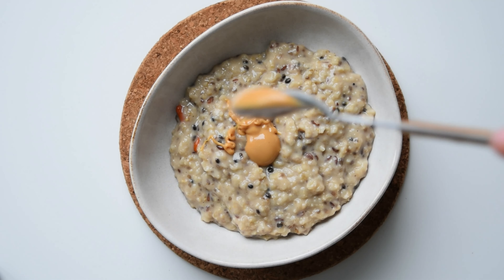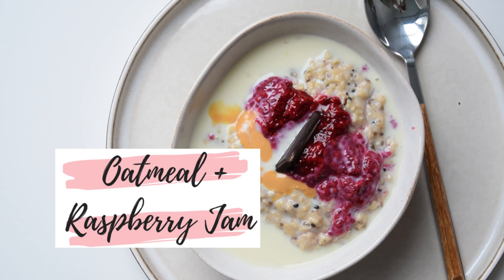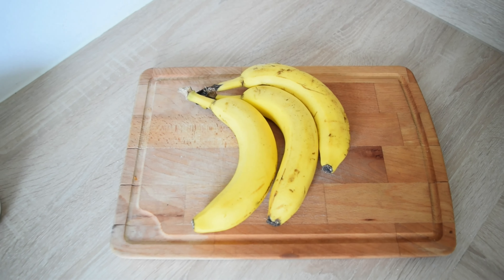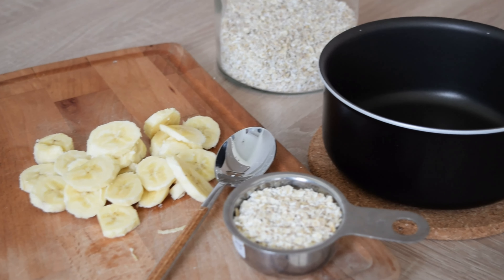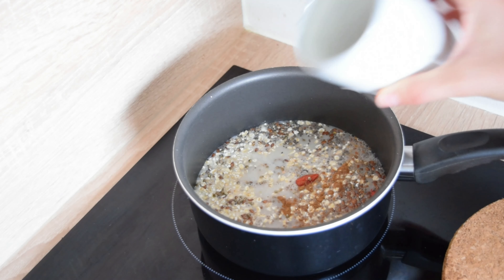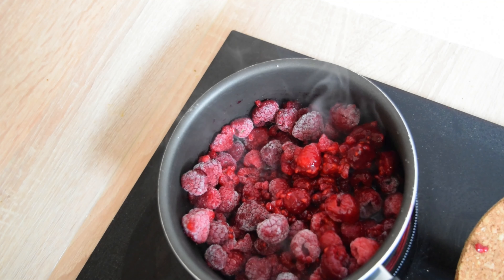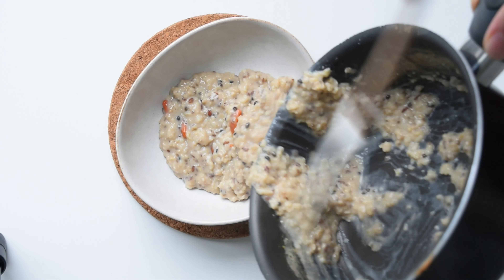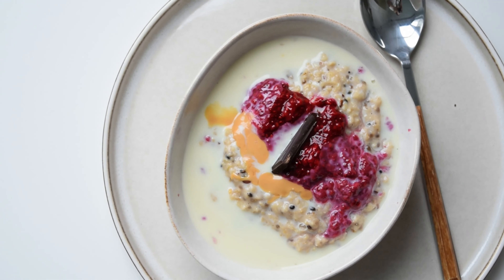Oatmeal Tastes Like a Dessert / (plus Raspberry Jam Recipe)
Hi everyone, this week I have one simple but delicious and healthy breakfast recipe. This oatmeal bowl is something I have almost every day, and this version is definitely my favorite one!
It'll only take you five minutes to make and I hope you'll all love it.

Ingredients:

1. 50g oats quick cooking oats
2. 100ml plant based milk
3. 20ml water
4. 1 small of half of big ripe banana (sliced)
5. Cinnamon
6. Tbs chia seeds
7. Tbs flax seeds
8. Tbs hemp seeds
9. Goji berries

Toppings:

1. Nut butter of your choice
2. Raspberry Chia seed jam

Method:

Place oats and the rest of the dry ingredients in a small pot along with the water, milk. After 2 minutes add sliced banana and mix it all together. Bring it to a boil and then simmer for about 10 minutes, until almost all liquid has been absorbed. Stir the pot once in a while. For this recipe, I am using quick oats, and I love them because they cook fast and they give oatmeal that creamy texture.
The stirring process really depends on the oats type you using. Some of them require less, some more time to be cooked.
Serve up and top with your favorites or my suggestions.